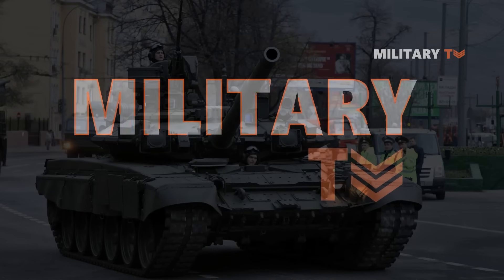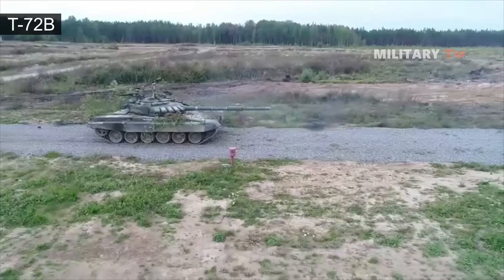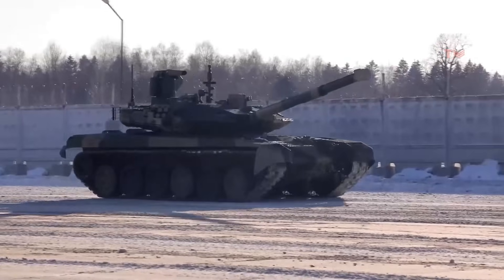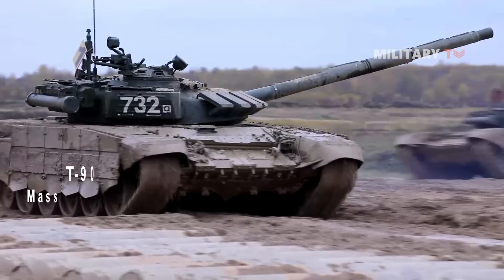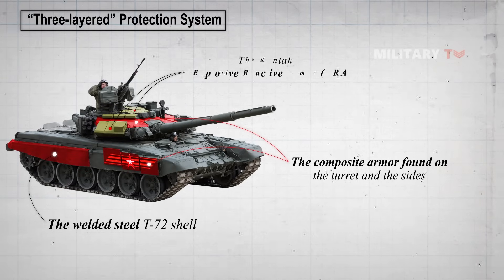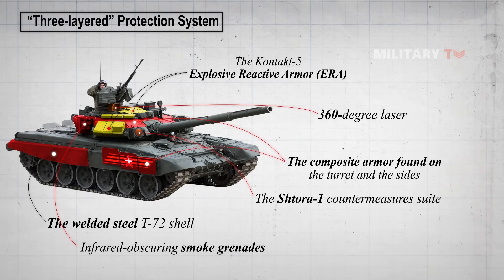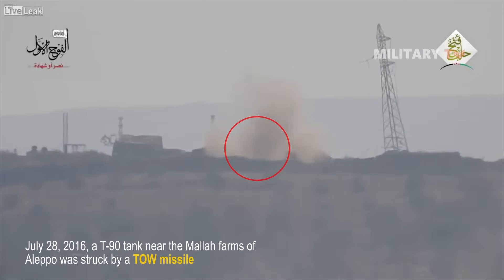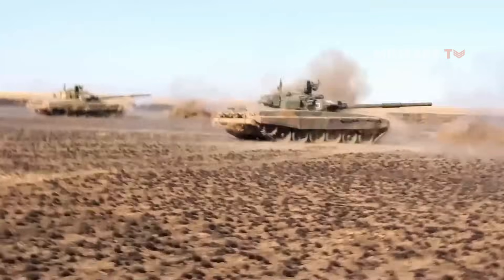How Powerful Russia’s T-90 tank is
In today’s session, we will discuss How Powerful Russia’s T-90 tank is.

The T-90 is a Russian main combat tank (MBT) of the third generation that entered service in 1993. The tank that is manufactured by Uralvagonzavod in Nizhny Tagil, Russia, is a modernized version of the T-72B that includes several of the T-80U's capabilities. The tank was originally known as the T-72BU and later renamed to T-90, it is an advanced tank in service with Russian Ground Forces and Naval Infantry.

Currently, the Russian Army has between 750 and 1000 of these MBTs of all variants.  It is the most modern tank in service with the Russian Army, which requires roughly 1 500 of them. It is also Russia's only mass-produced MBT at the moment. The T-90 is also regarded as one of the  top ten main battle tanks in the world. Additionally, it is currently the world's most commercially successful main battle tank, with the export operators include Algeria (305), Azerbaijan (114), Turkmenistan (40) and Venezuela (50-100) units.